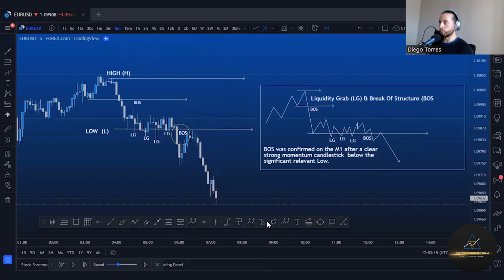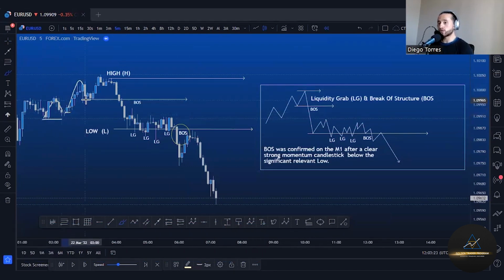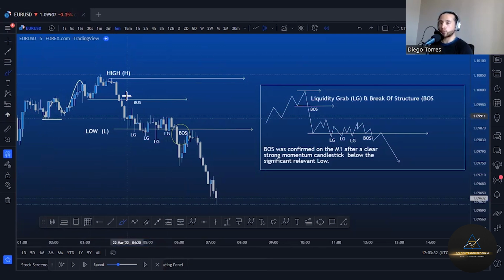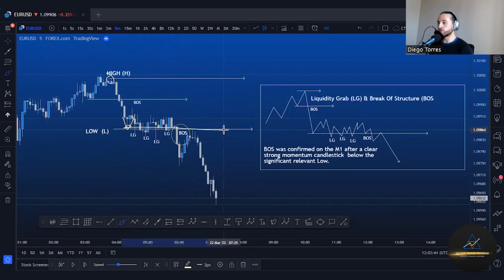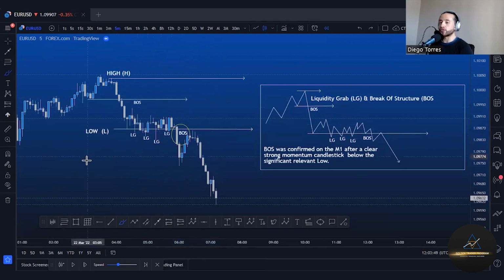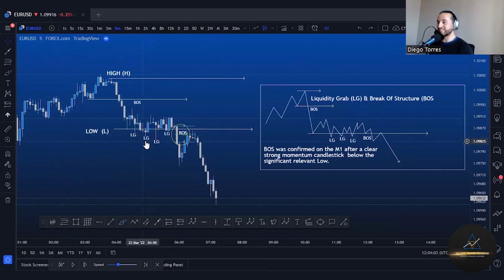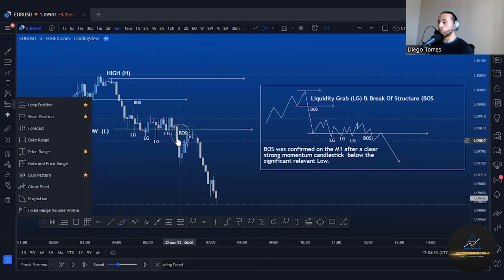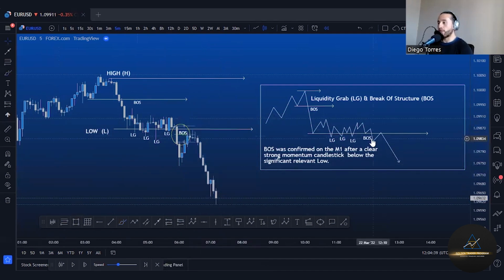7-60. Liquidity Grab(LG) & Break of Structure (BOS) Example 2